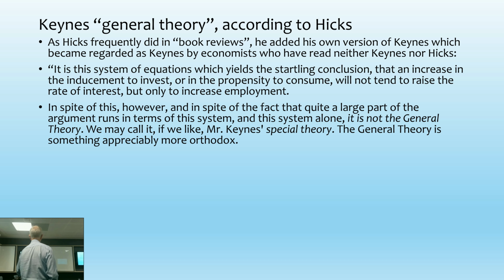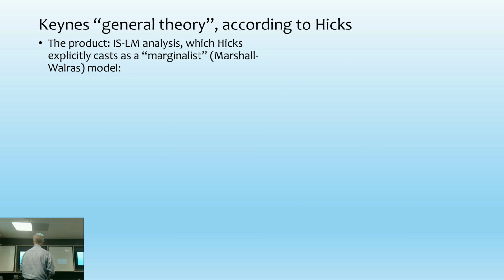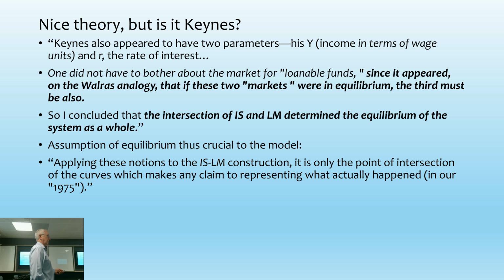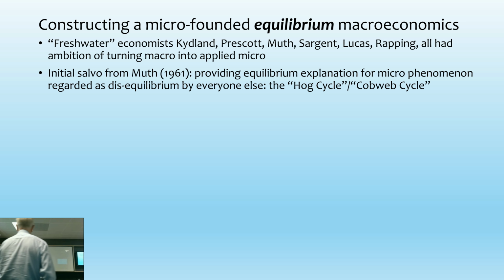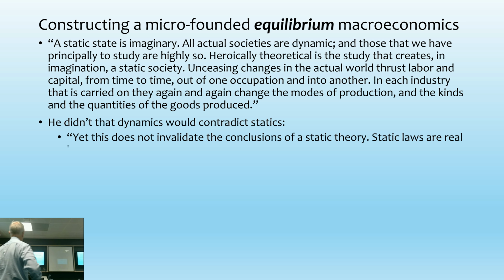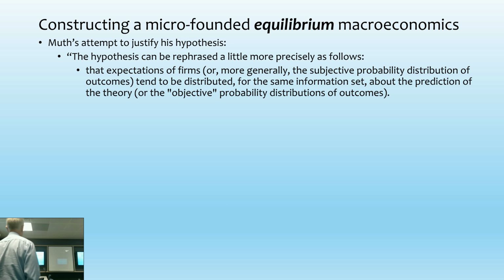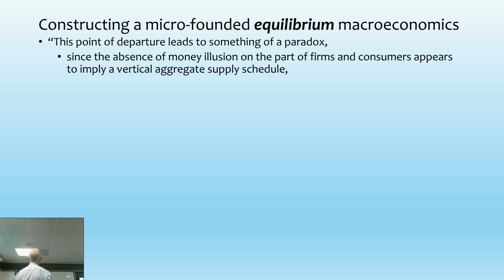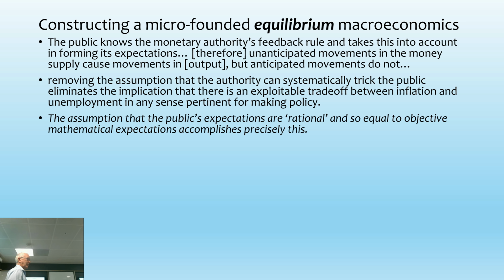Kingston Masters Political Economy 04: From IS-LM to Rational Expectations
This lecture starts by showing that IS-LM was in fact a Walrasian General Equilibrium model, not a Keynesian model. Neoclassicals like Lucas didn't know this, but also wanted to construct a macroeconomics that was built directly from microeconomics. The first stage here was Muth's invention of the concept of "Rational Expectations" in the context of attacking the Cobweb Model of cycles in a single market.